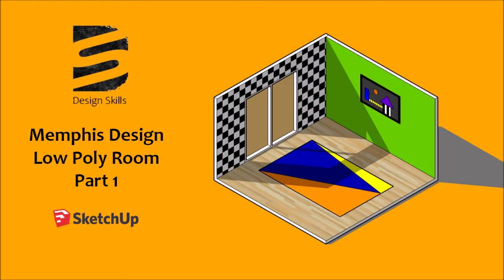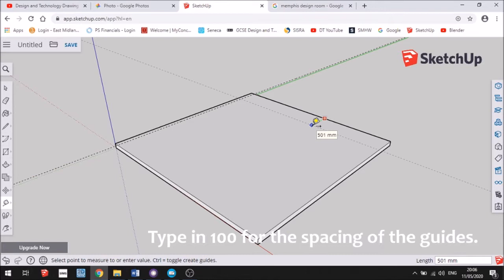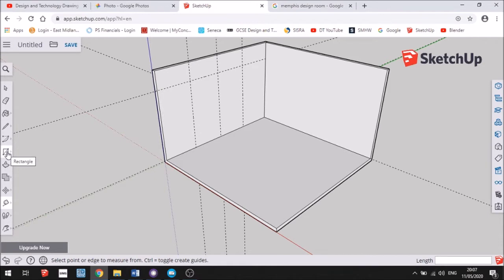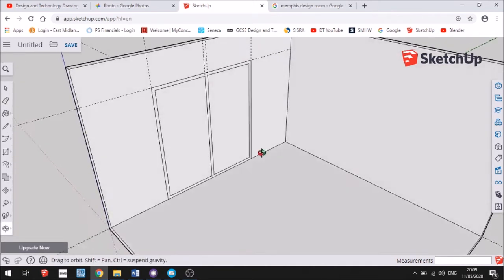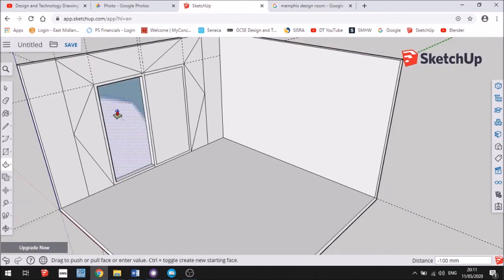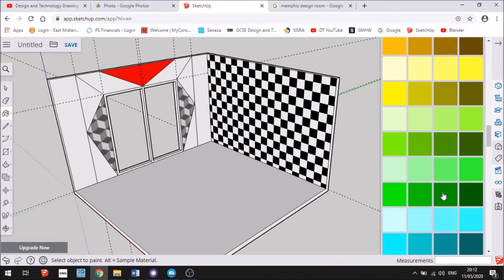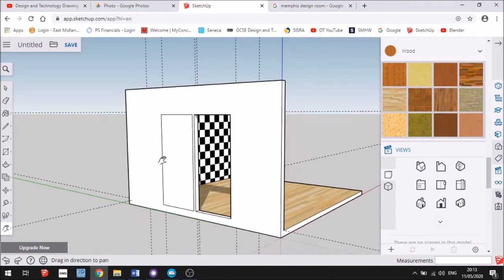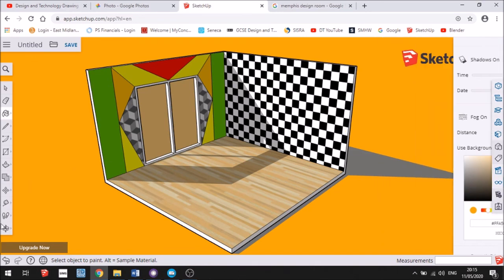Memphis Design Part 1 - Room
Use SketchUp to produce a Memphis Design room (1980's Italian design group). The room is based on a low poly room I've seen produced in other 3D modelling software. The second part focuses on producing a Memphis sofa.